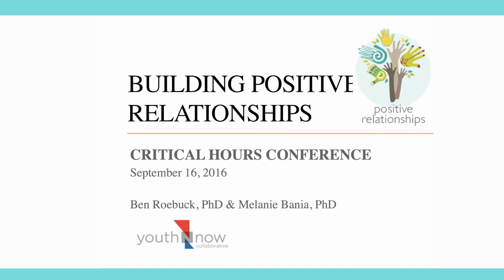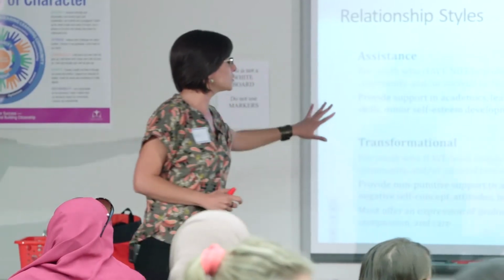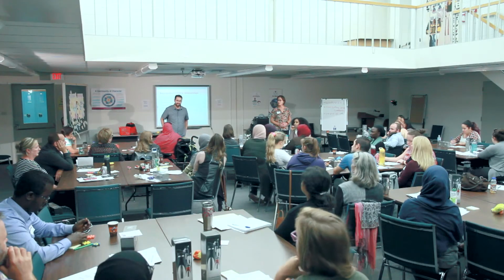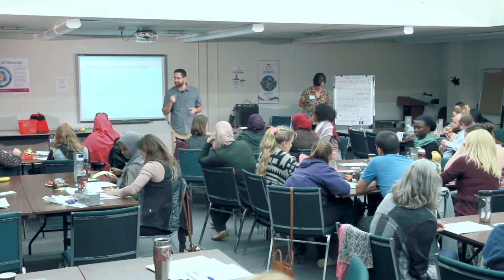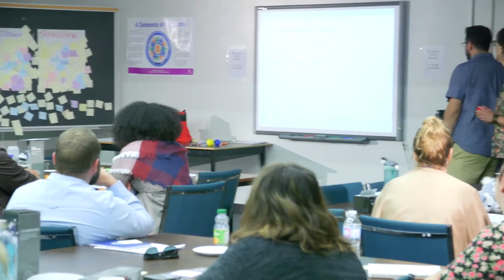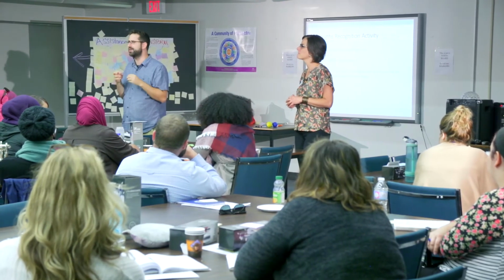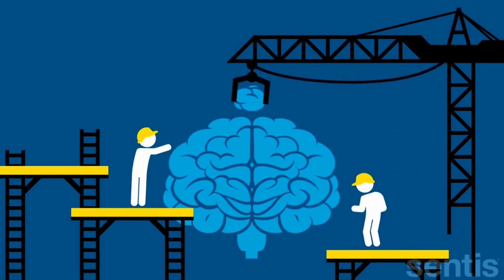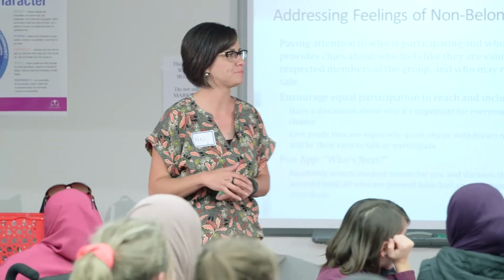Building Positive Relationships: Ben Roebuck, PhD and Melanie Bania, PhD, Youth Now Collaborative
Research shows that one of the primary reasons children remain and return to programs is the positive relationships the experience there with peers and adults. This means that every contact a staff member has with a young person is an opportunity to support growth. This workshop will use a series of interactive activities to share tips and tools for building positive relationships with and among children and youth.